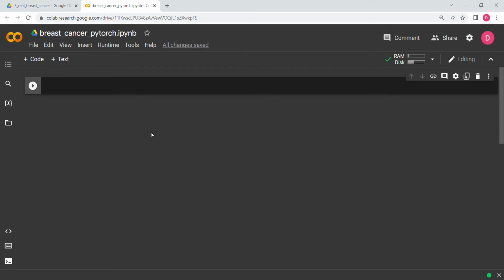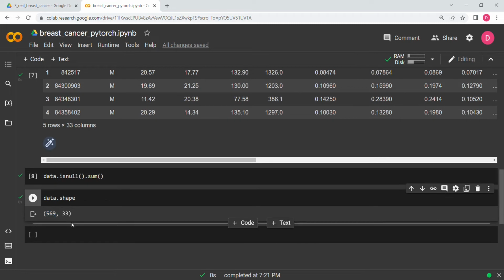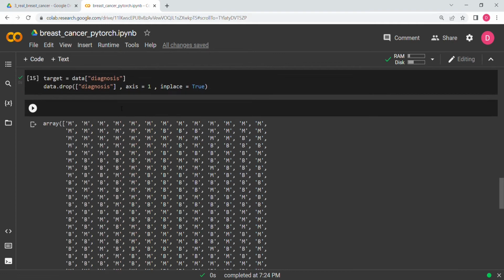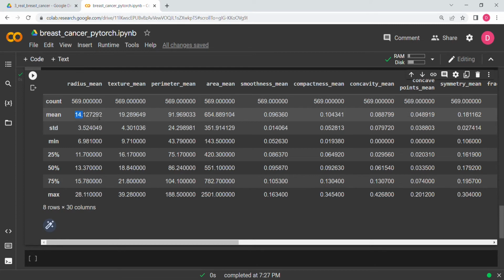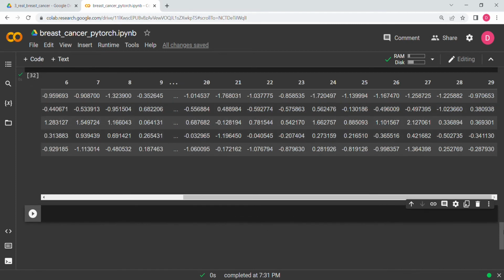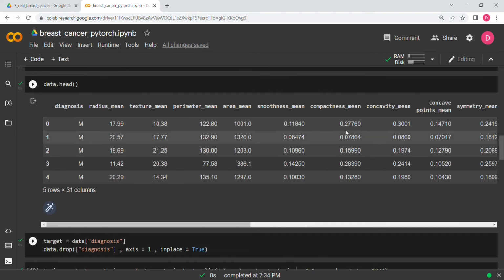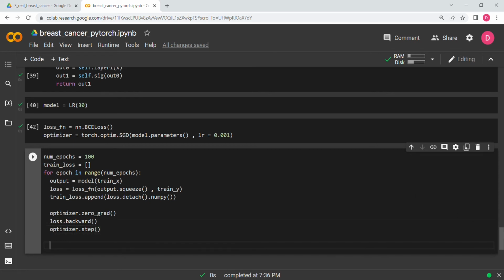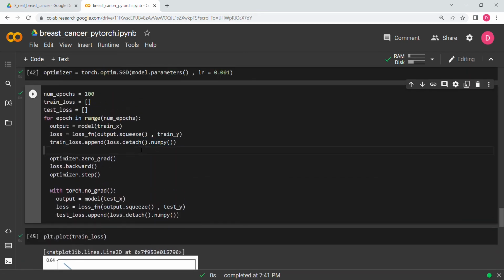3. Logistic Regression on Breast Cancer dataset using PyTorch.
In this video, we are going to implement a Logistic Regression classification on breast cancer dataset using PyTorch. We will also look into a bit of data pre-processing like deleting null values and dropping columns etc.

The aim of the video is to give you a feel of how to implement Logistic regression on a real world dataset using PyTorch.

Choose my Fiverr Gig for a 1-1 video interaction on you computer science projects: